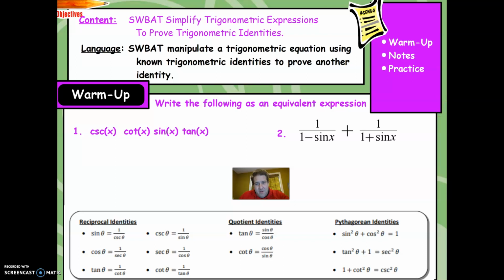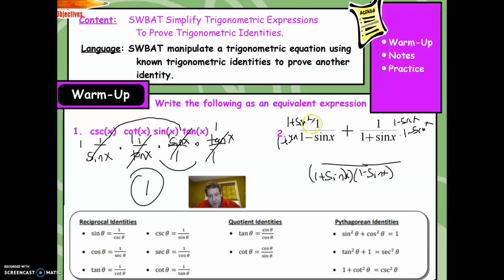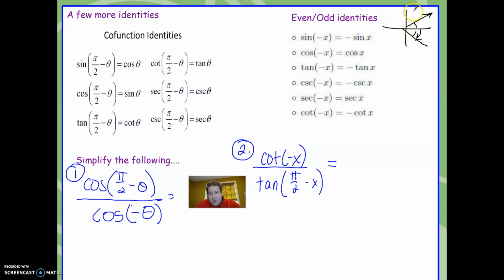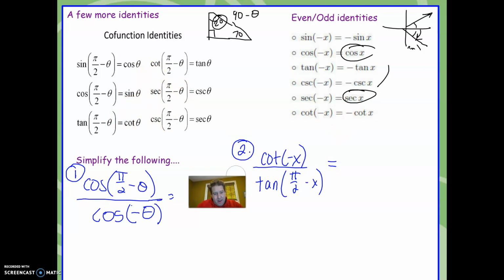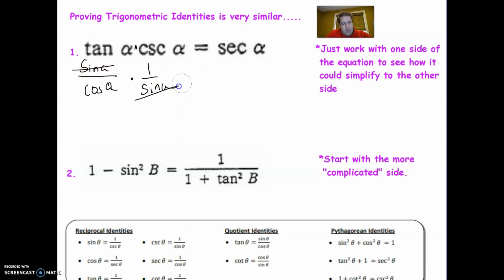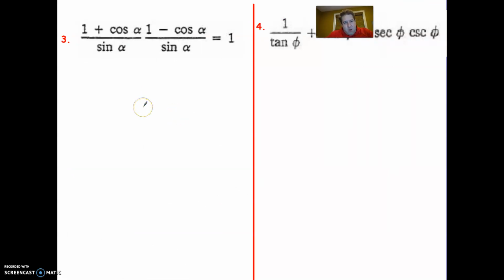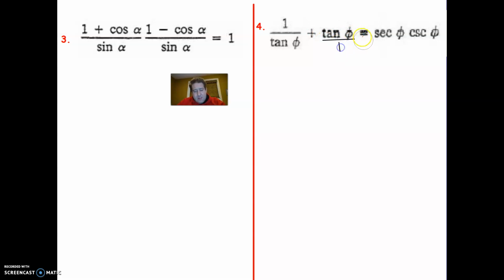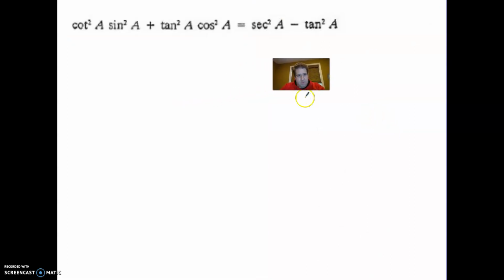Precal U3T3L3 - Verify Trig Functions